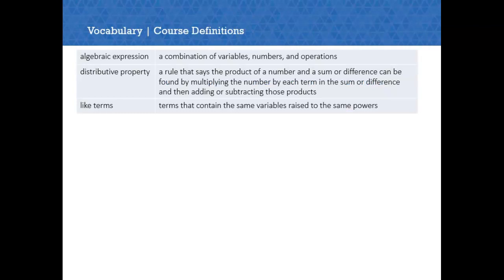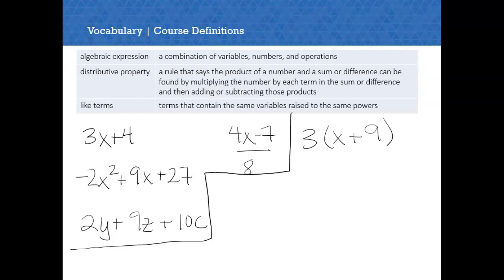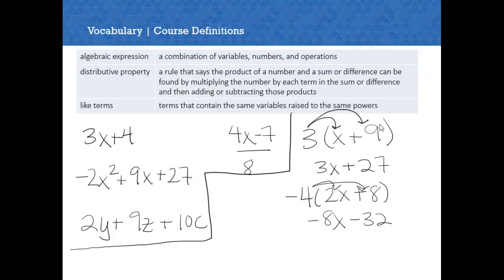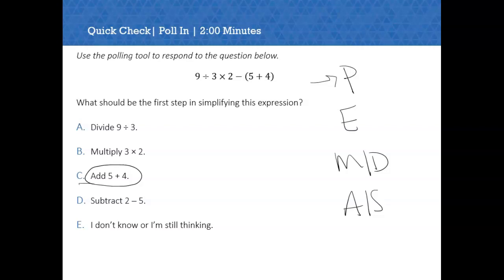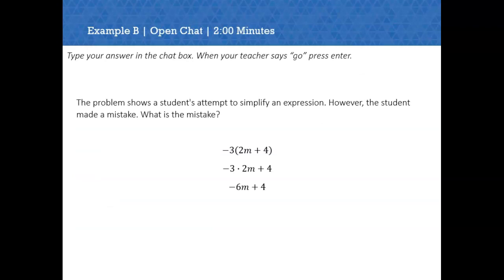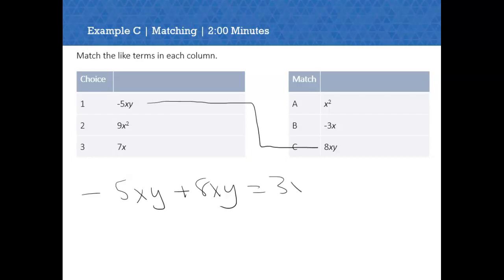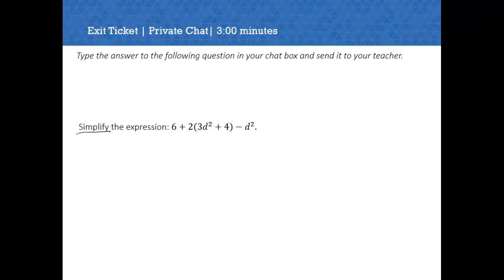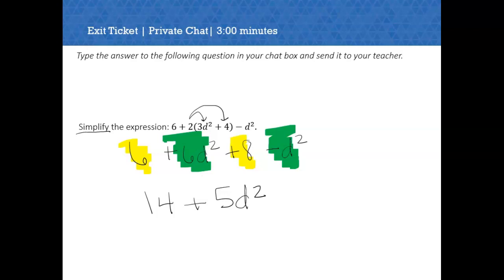Flipped Recording_Mth08A_U103_Distributive Property and Like